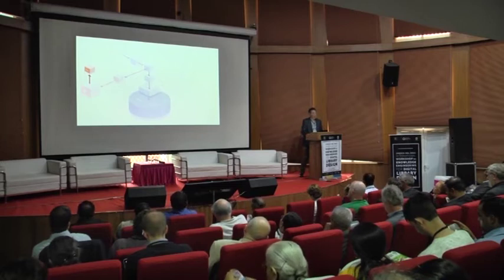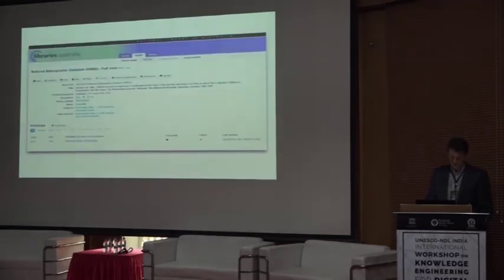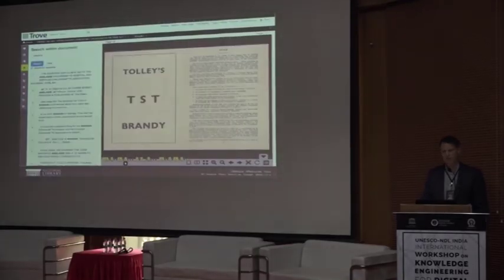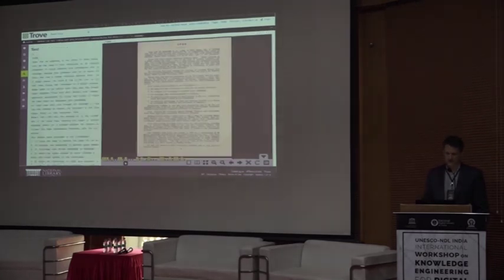Brendon McKinley (National Digital Library of Australia) Presentation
In this video, Brendon McKinley conducts a presentation on Trove, an online service created by National Digital Library of Australia, that helps you find and use resources relating to Australia.